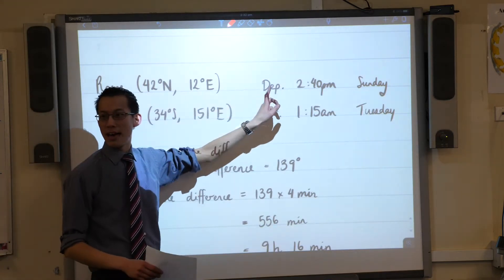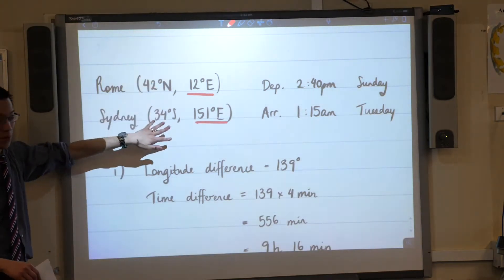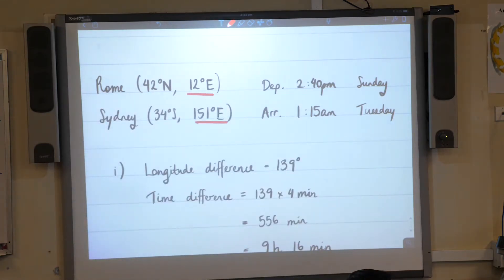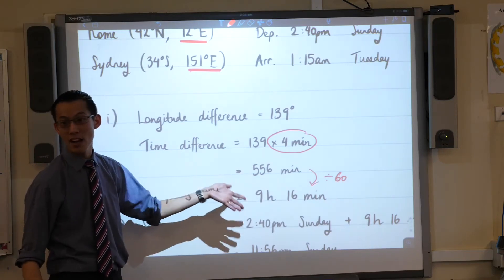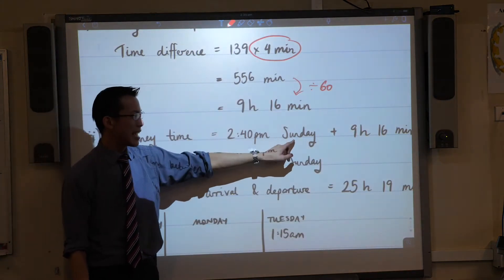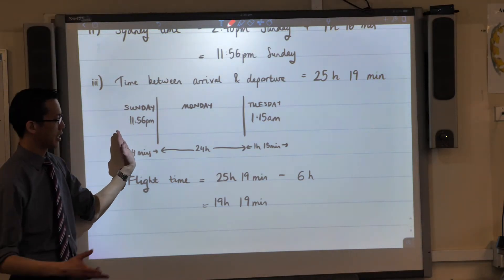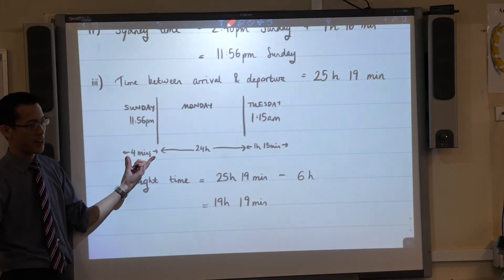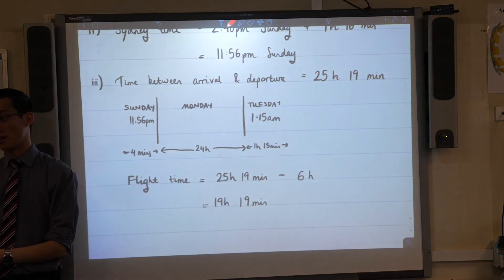Unpacking a multi-part time zone / flight time question